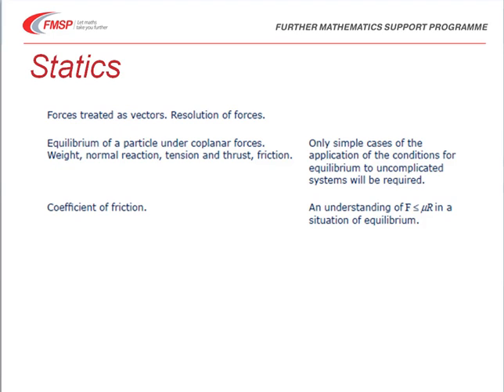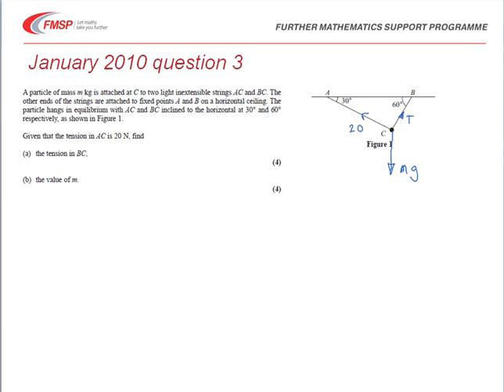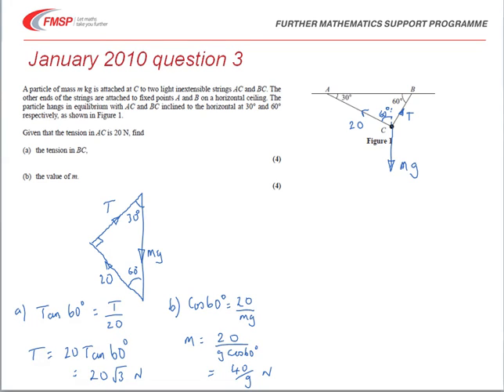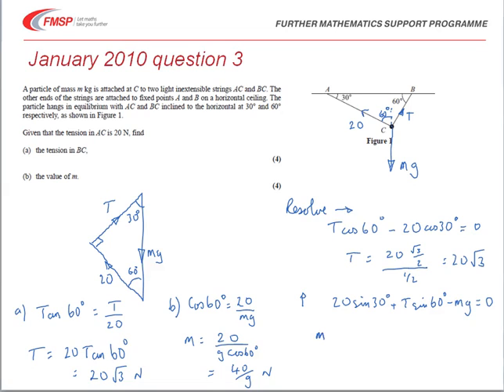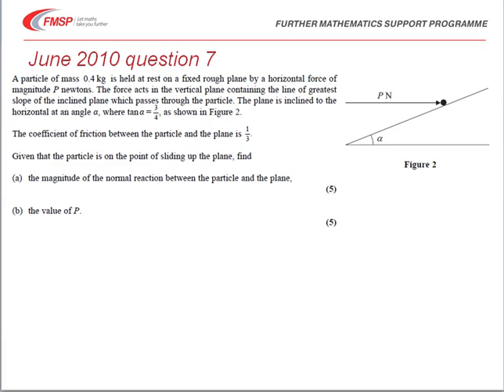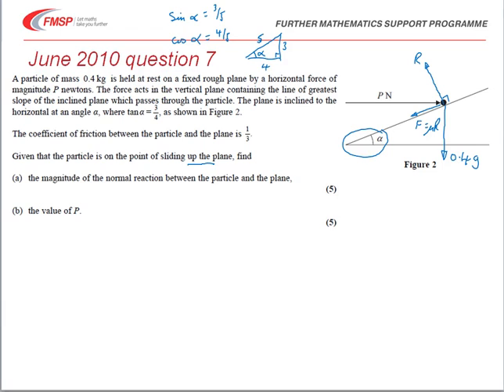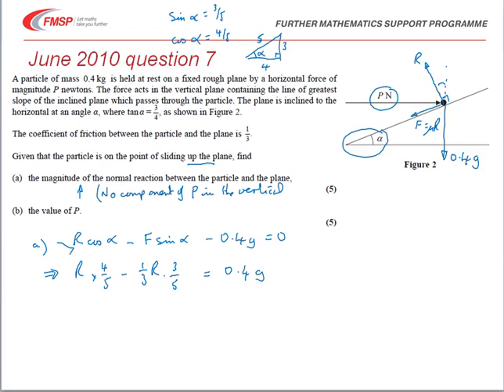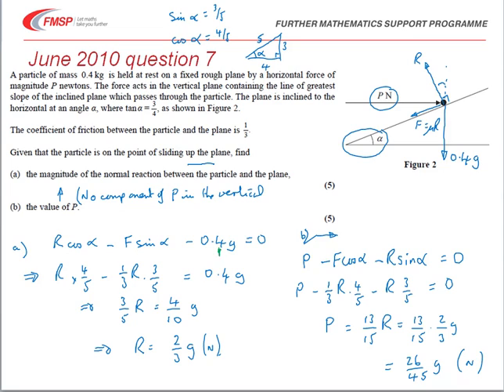FMSP Revision Video: Edexcel M1 - Statics